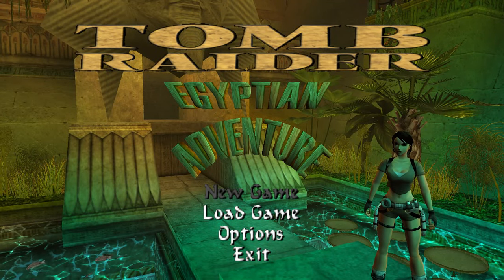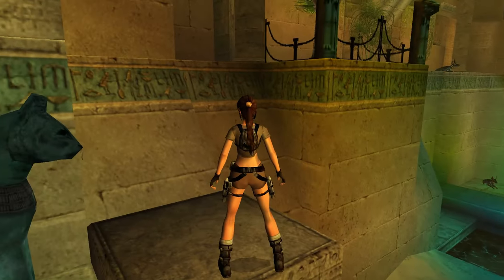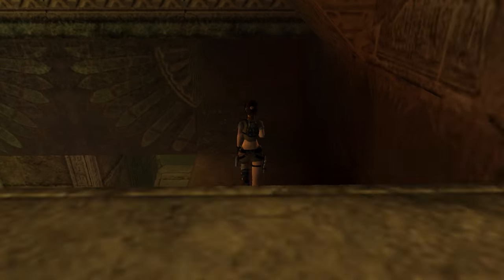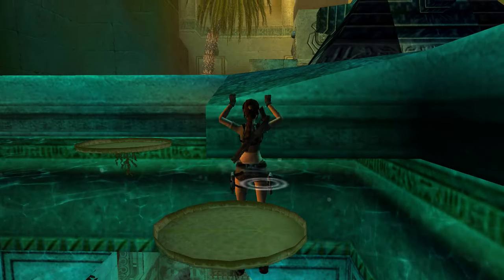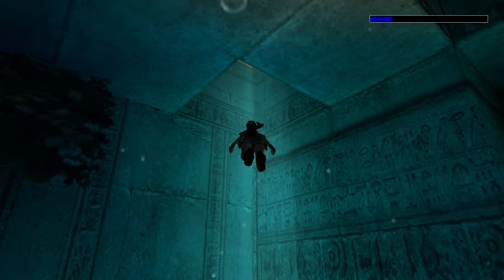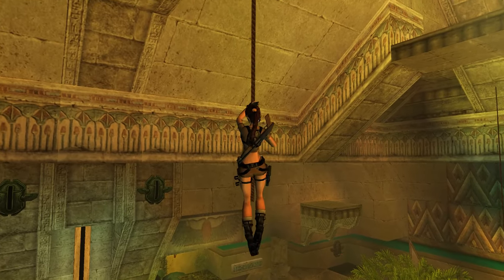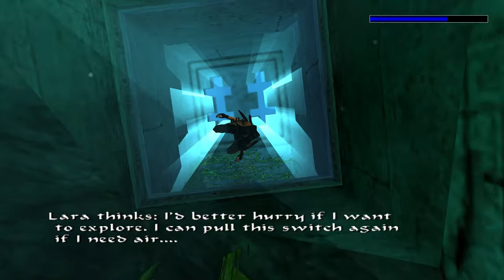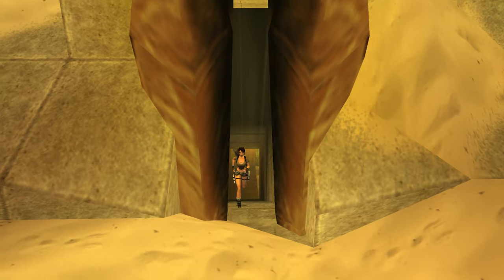AgentXP's ORC - Egyptian Adventure - Author TRLE Playthrough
Author playthrough of my 16th Tomb Raider custom level, Egyptian Adventure. This level was built as part of the 2021 One Room Challenge. (***Known Issue - If a raising block collision remains after lowering, please save and reload, this generally fixes the problem)